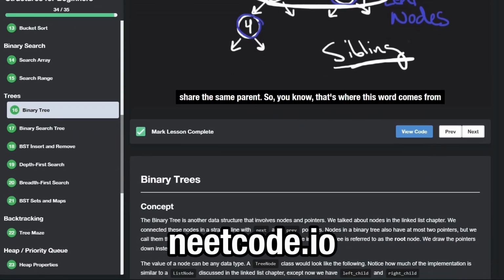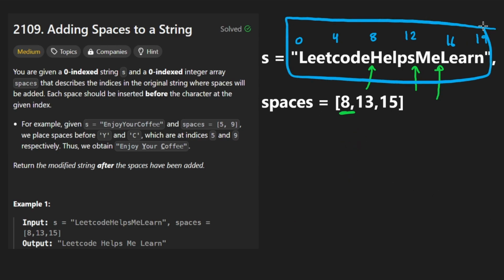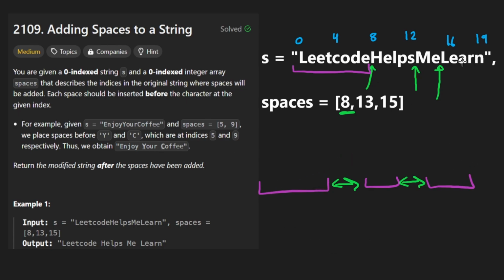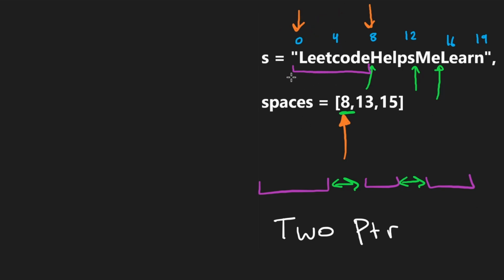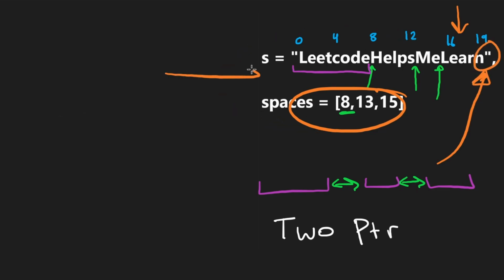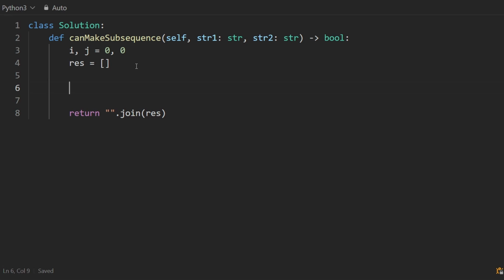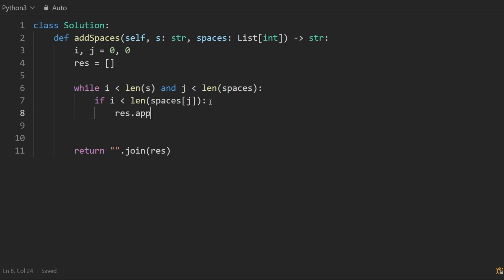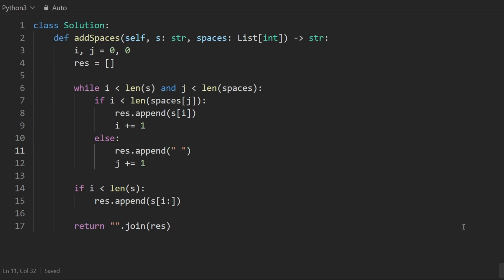Adding Spaces to a String - Leetcode 2109 - Python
0:00 - Read the problem
0:30 - Drawing Explanation
4:48 - Coding Explanation

leetcode 2109